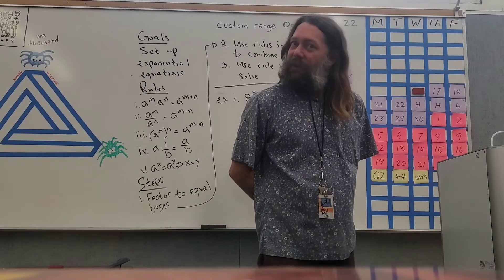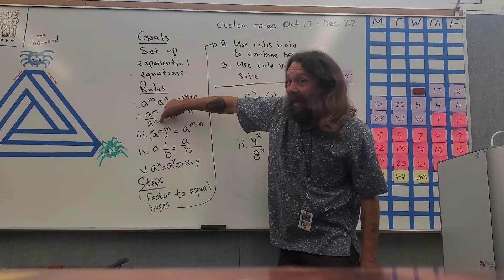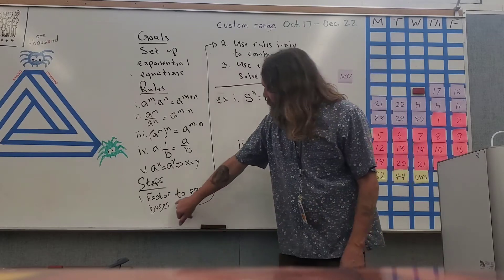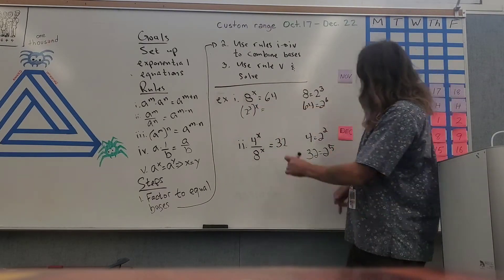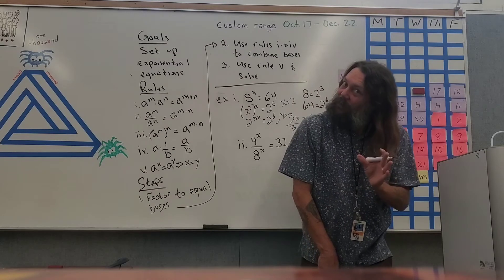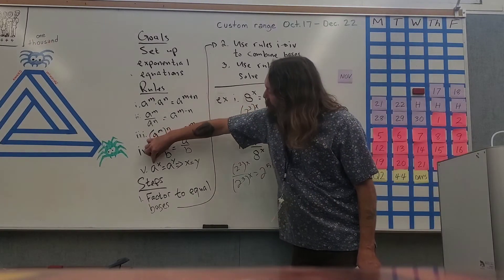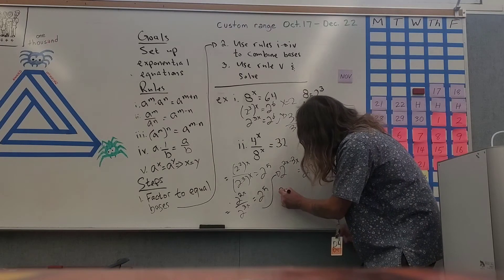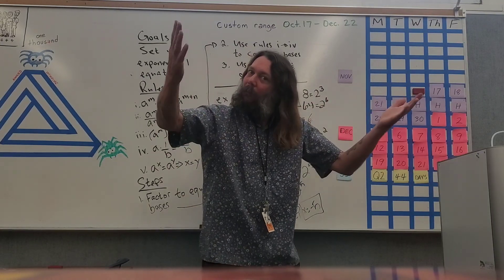How to set up and solve exponential equations using exponent rules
How to set up exponential equations that have different bases.   How to use exponent rules to solve them.

How to teach solving exponential equations